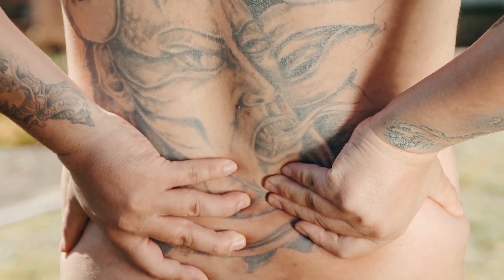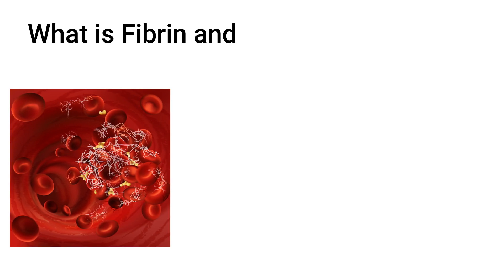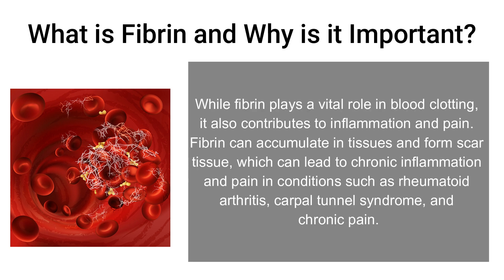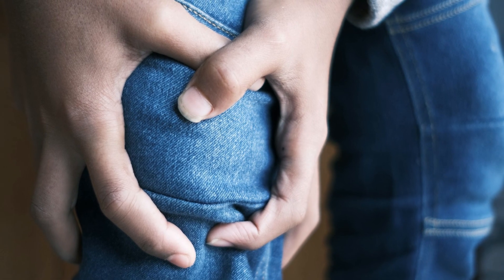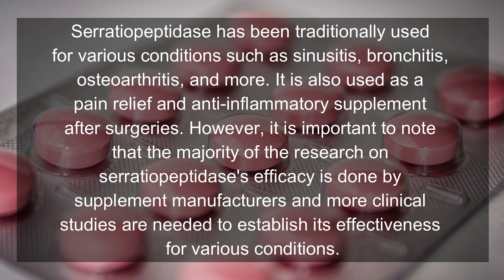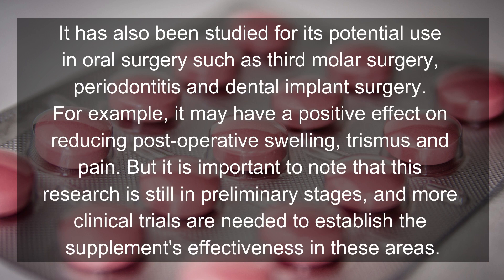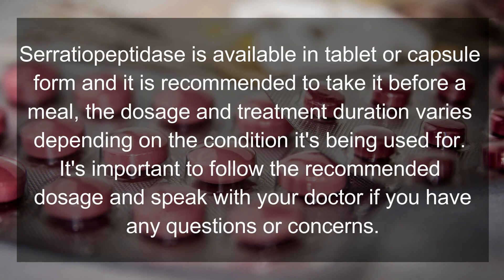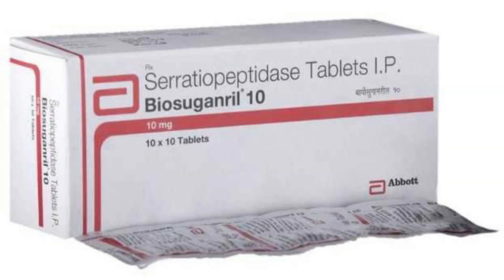Serratiopeptidase Tablets Used for: Managing Inflammation and Pain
Discover the power of serratiopeptidase tablets used for managing inflammation and pain. Learn about the mode of action of serratiopeptidase and its potential uses. In this video, you'll understand what serratiopeptidase is and the function of serratiopeptidase tablets. We'll discuss how to use serratiopeptidase tablets and the potential benefits and side effects of this supplement. Whether you're looking for a natural alternative to manage pain and inflammation, or for oral surgery and dental uses, serratiopeptidase tablet might be the solution for you. We'll also cover the concerns related to serrapeptase and its use for high cholesterol. And, lastly, you'll know if serratiopeptidase cause drowsiness or not.